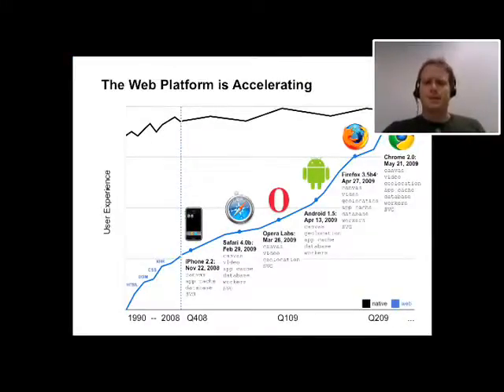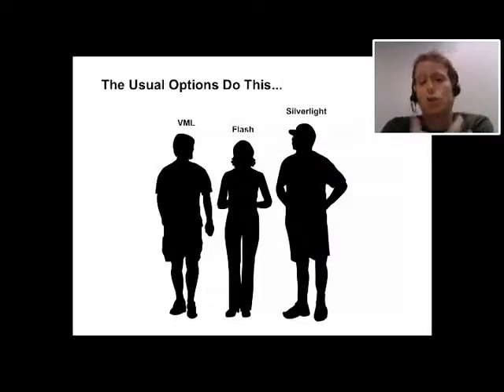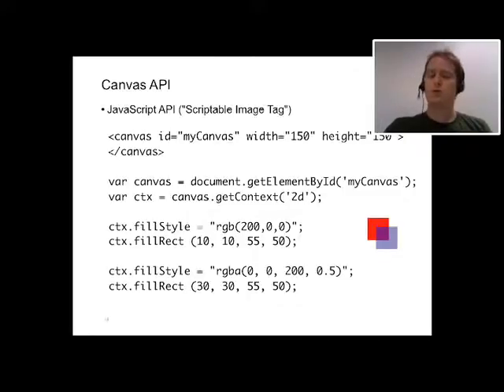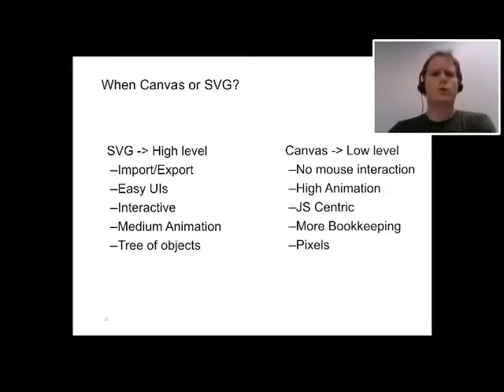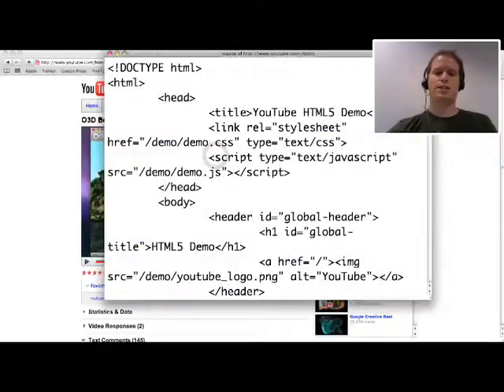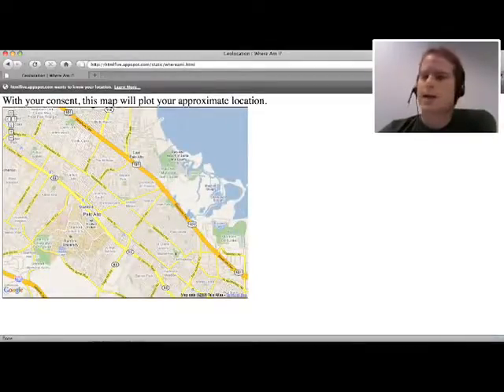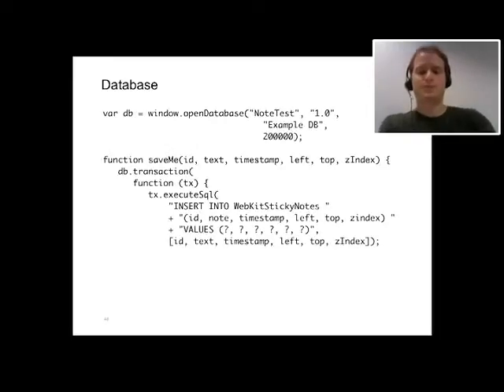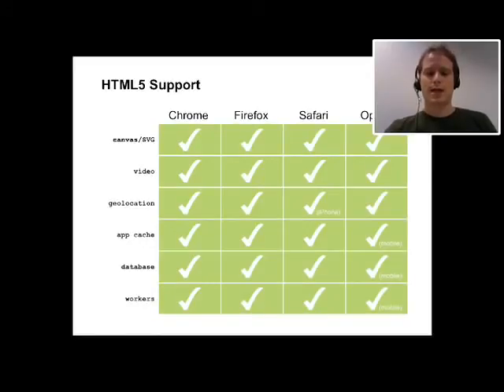Introduction to HTML 5